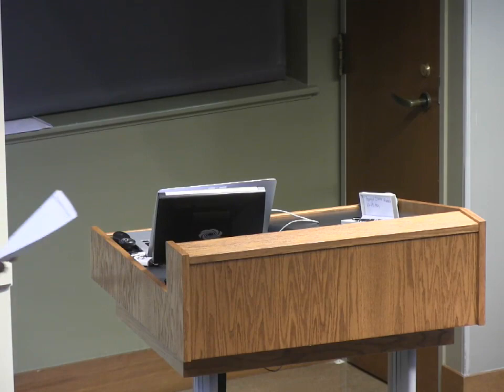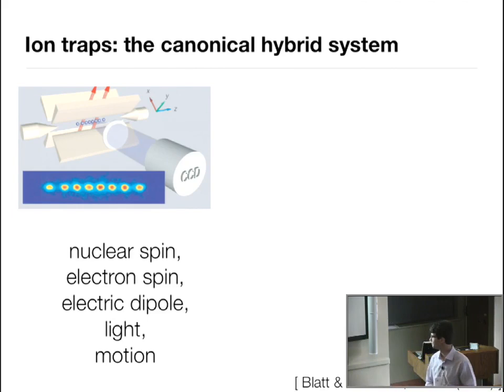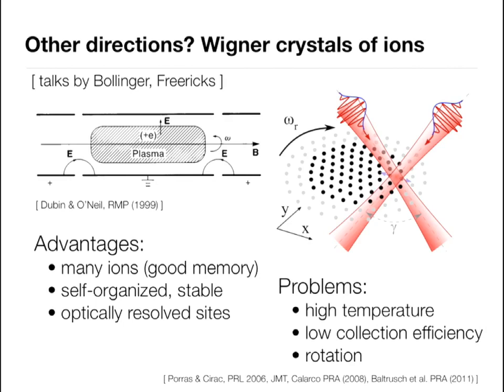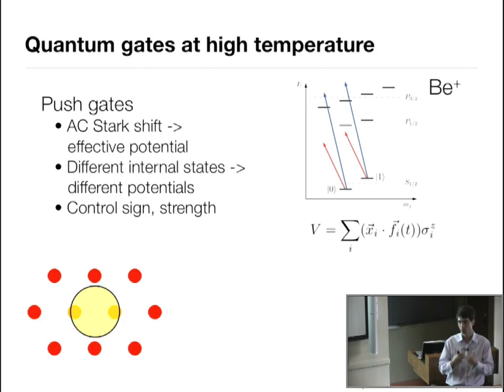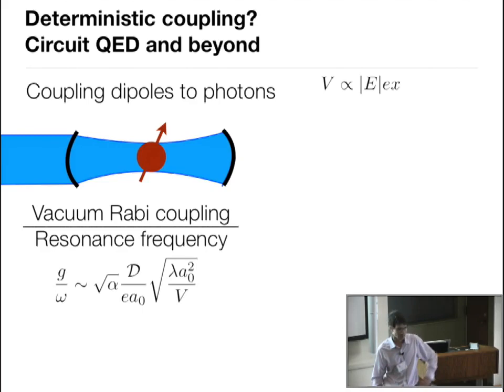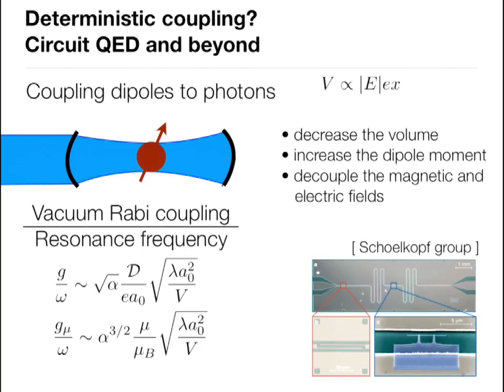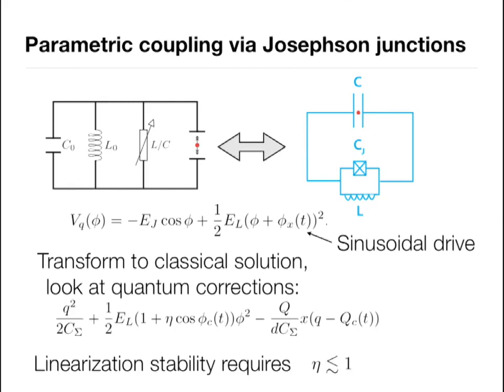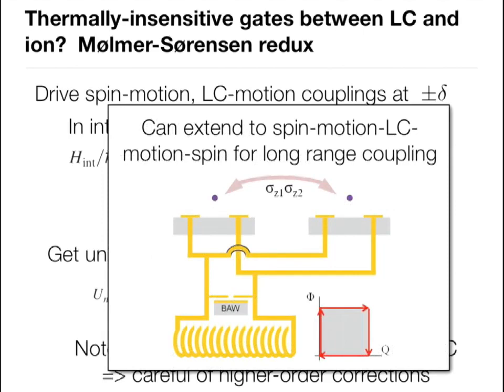Jake Taylor, "Beyond Linear Paul Traps for Scaling Ion Trap Systems"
Jake Taylor, JQI, during the workshop of "Quantum Applications with Trapped Ions" lecture titled  "Beyond Linear Paul Traps for Scaling Ion Trap Systems", at the Institute for Theoretical, Atomic and Molecular and Optical Physics, Harvard-Smithsonian Center for Astrophysics, Cambridge, Massachusetts on September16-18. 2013.
© Harvard University and Jake Taylor. The text and images on ITAMP's YouTube channel are intended for public access and educational use. This material is owned or held by the President and Fellows of Harvard College. It is being provided solely for the purpose of teaching or individual research or enrichment. Any other use, including commercial reuse, mounting on other systems, or other forms of redistribution requires permission.